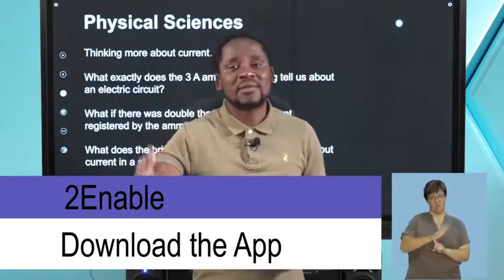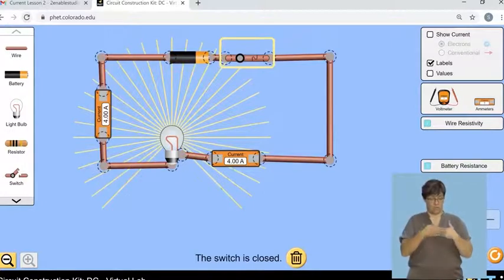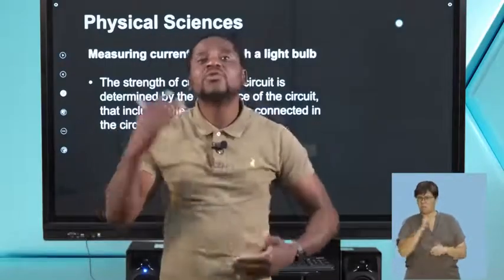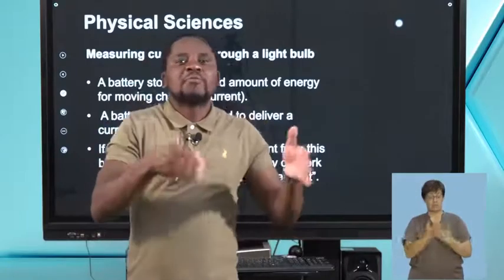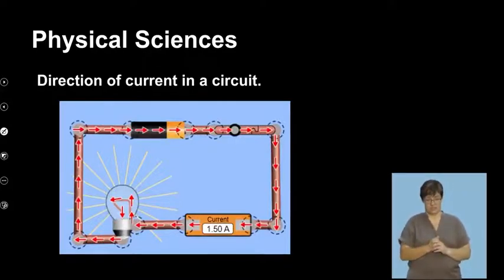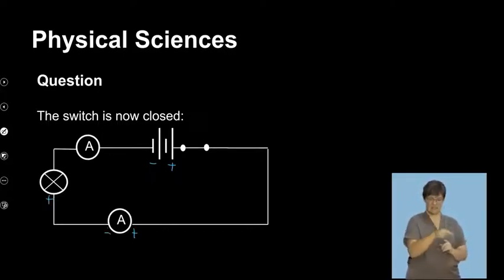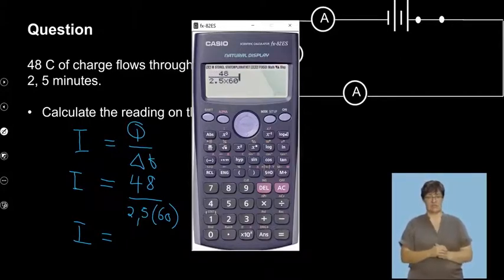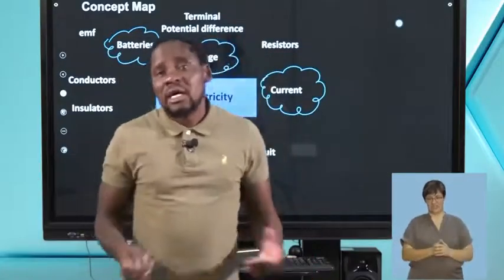Physical Sciences Grd 10 Exploring Current S3